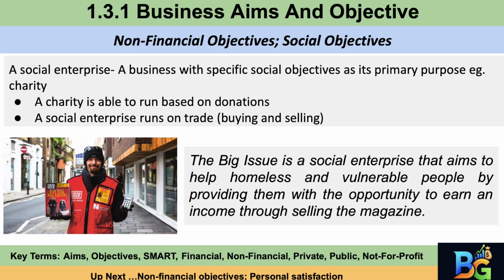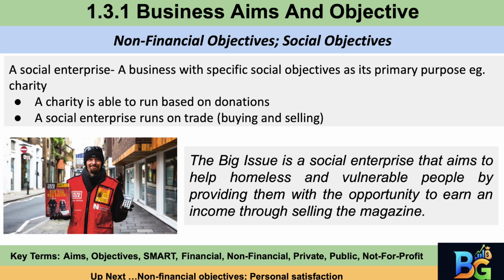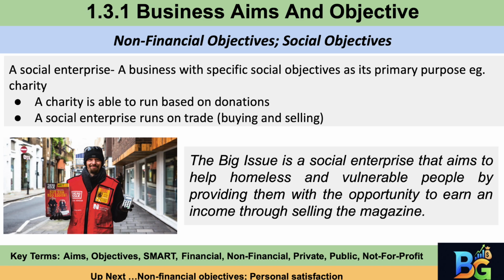Theme 1-Topic 1.3.1 Business Aims & Objectives;Non Financial Objectives; social objectives